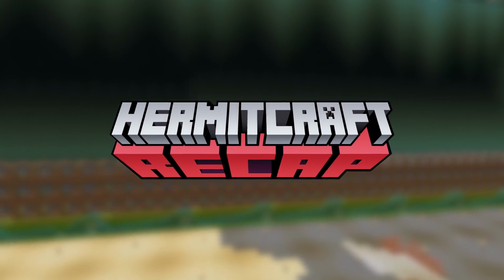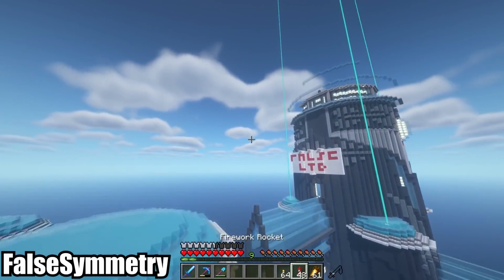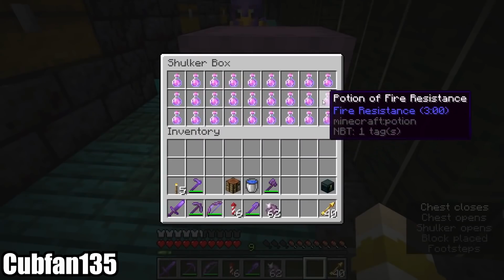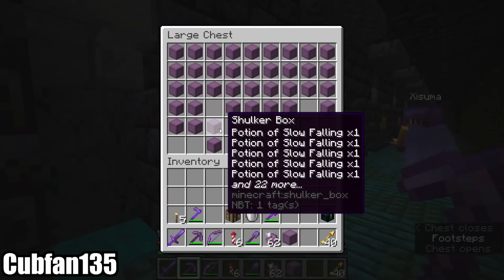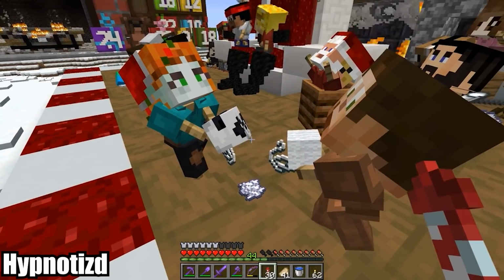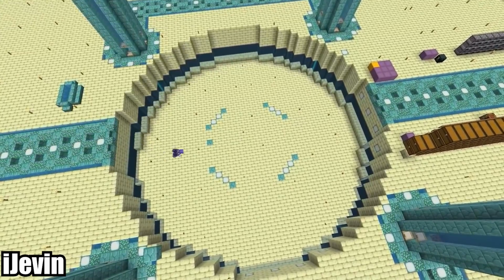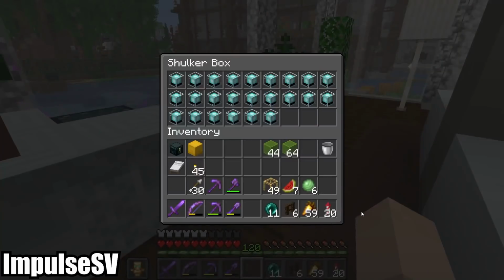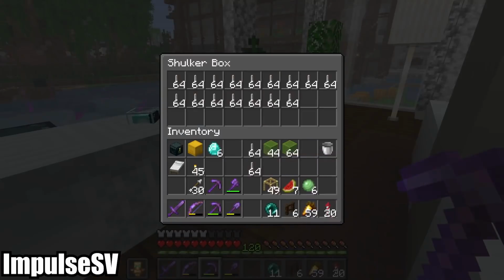NOW IN SHADER-VISION! - Hermitcraft Recap Season 7 - week #45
Shader Vision TM enabled in the video parts where it is available